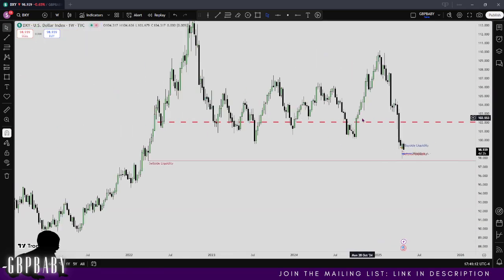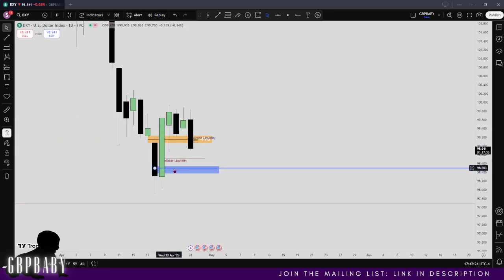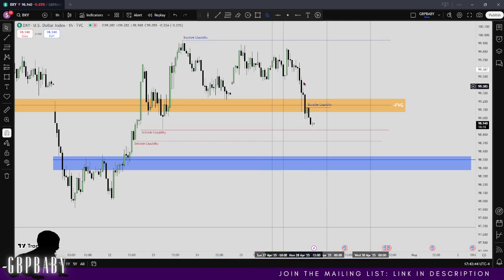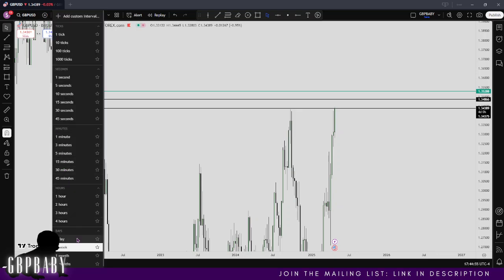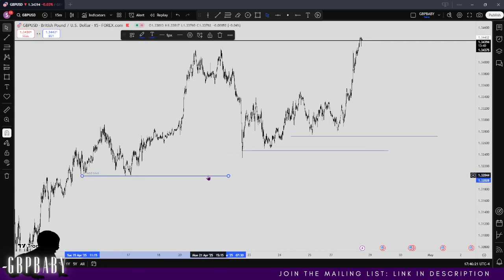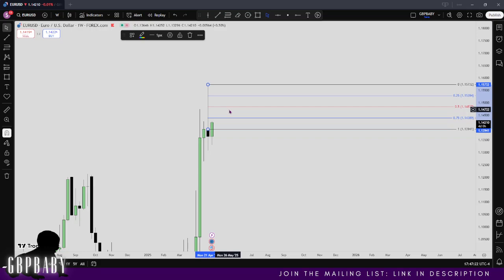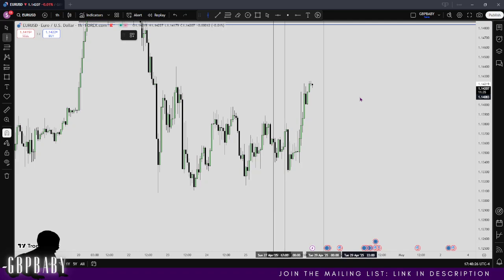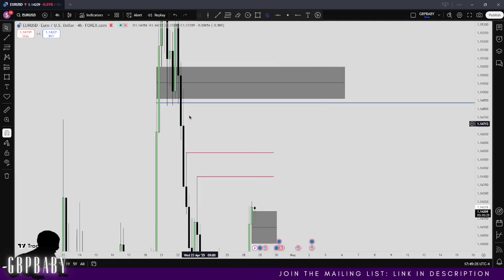GBP/USD, EUR/USD | Weekly Forex Forecast | 28.04.25